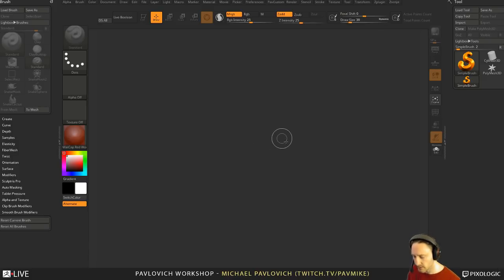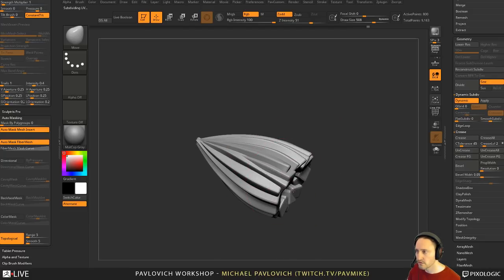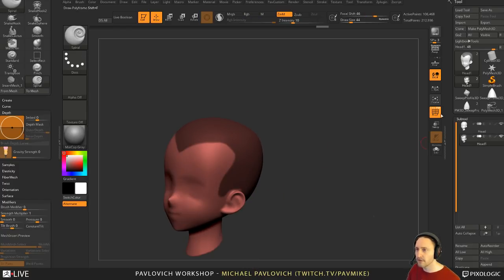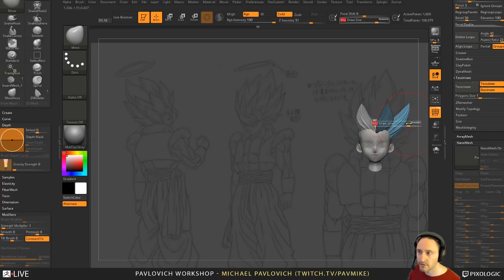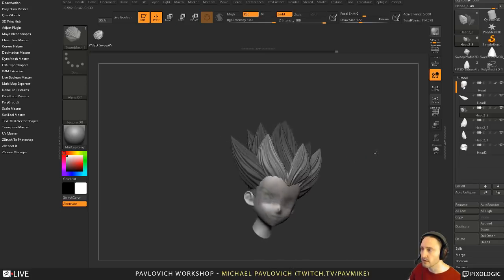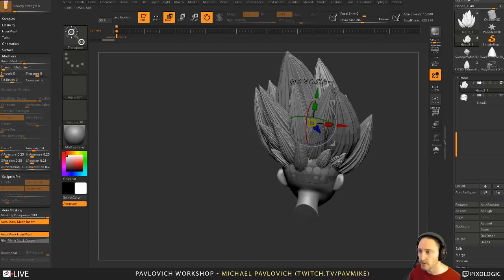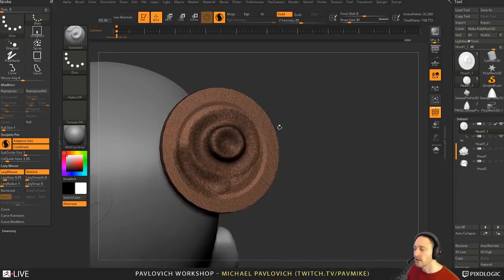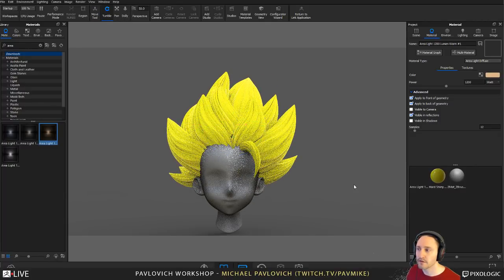Michael Pavlovich - Pavlovich Workshop - Episode 42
Highlights from this episode:
- Covered Stylized hair creation techniques
- BendCurve Deformers
- AutoMasking
- NanoMesh
- InsertMesh Brush
- PolyGrouping
- Setting up reference images using SpotLight
- The Movie Timeline
- Basically everything we needed in order to make this hair!